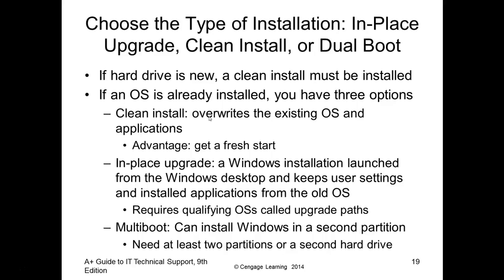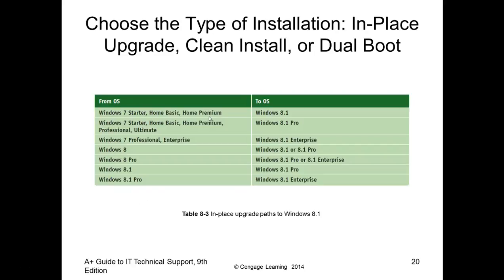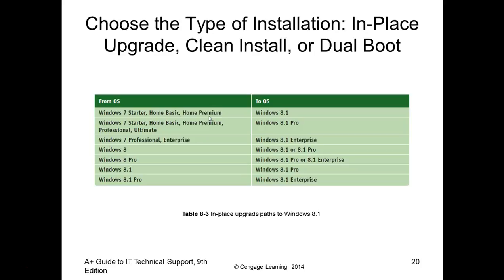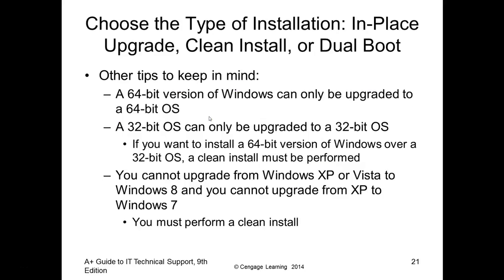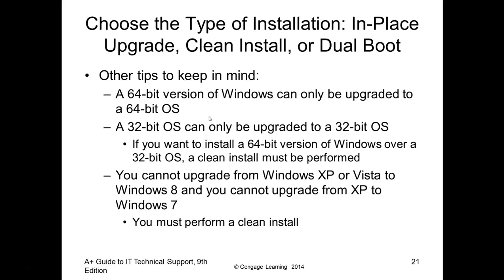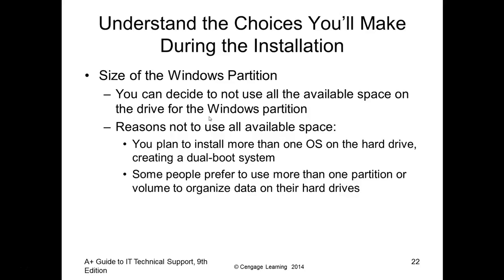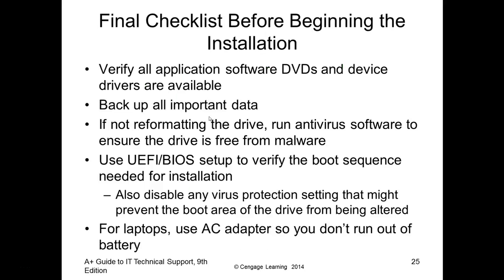Chapter 8 Part 4